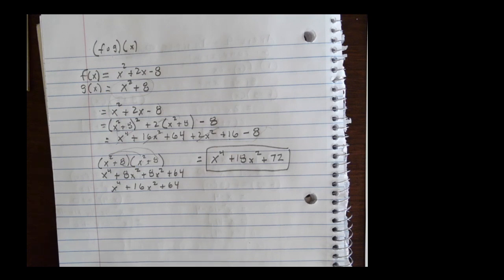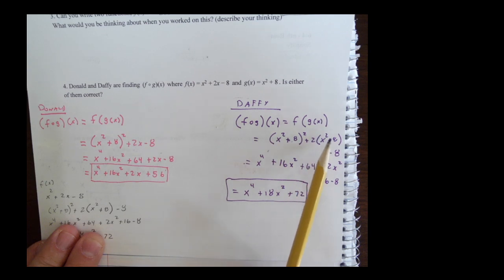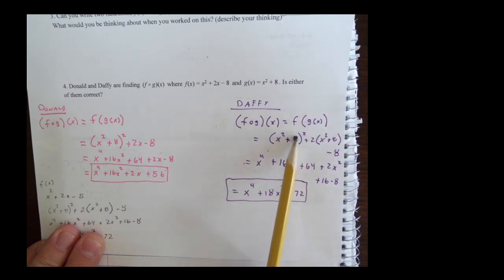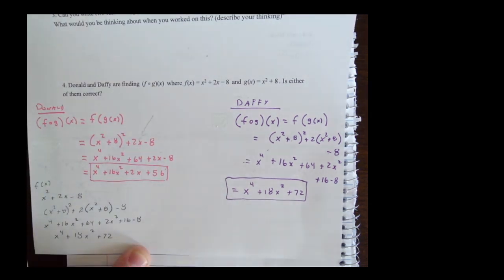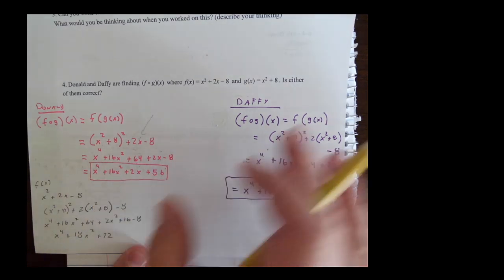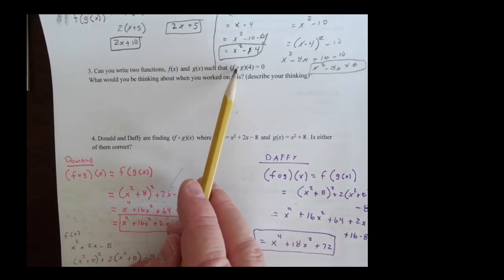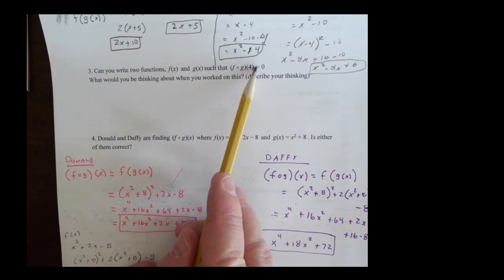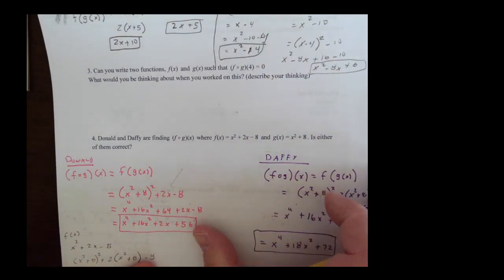April 9 Practice Quiz Video Solutions for 6 1 section